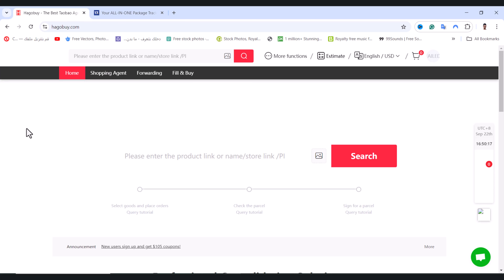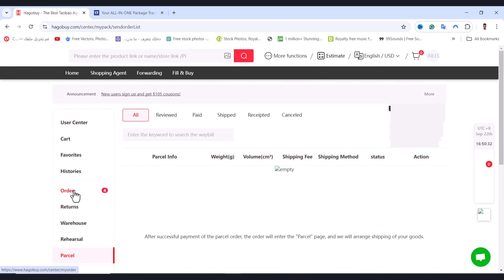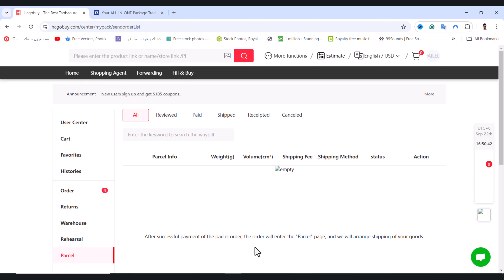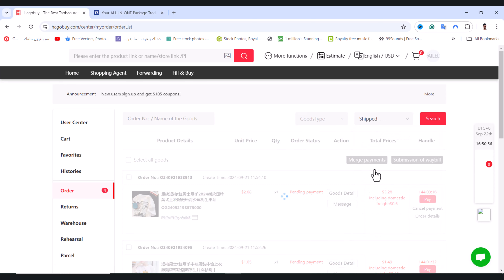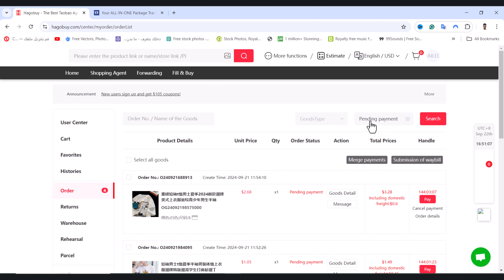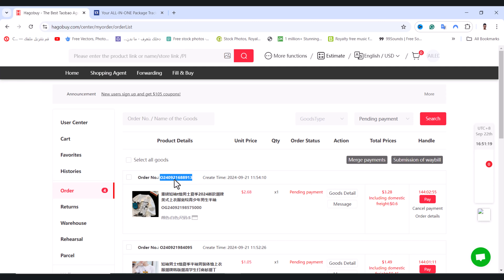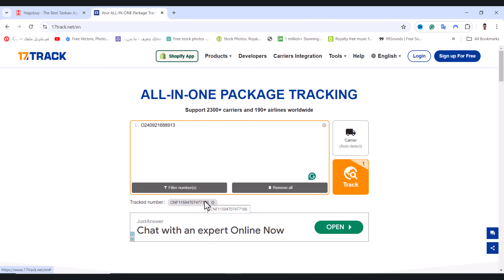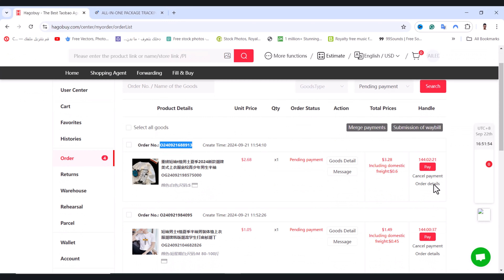How to Track Order on Hagobuy